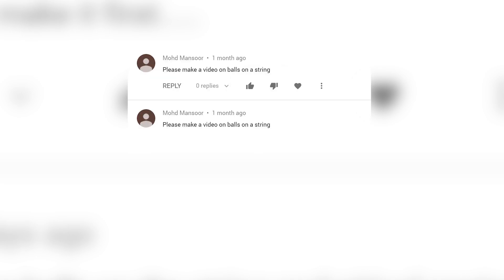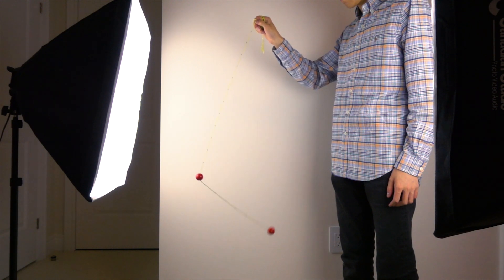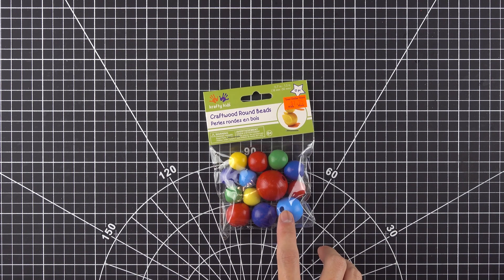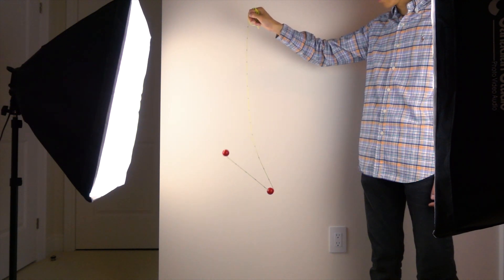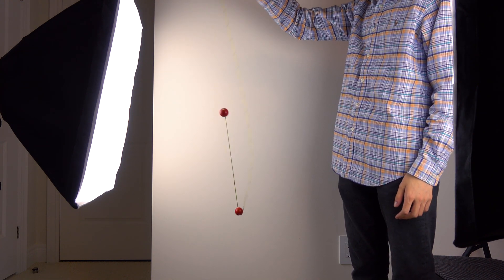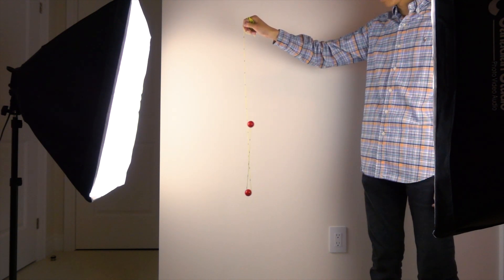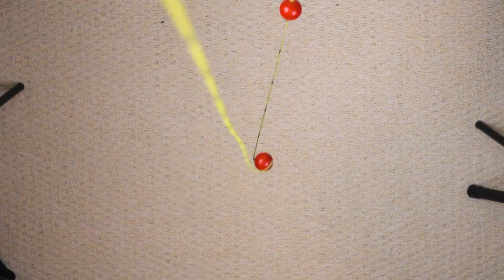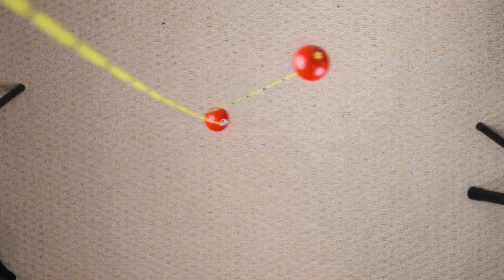IYPT 2020 Problem 7 Ball on a String Demonstration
This is a demonstration of IYPT 2020 Problem 7 Ball on a String

Hook Sound Futuristic Glitch Technology.
Hook Sound Electronic-Reflections
Hook Sound Modern Future Bass